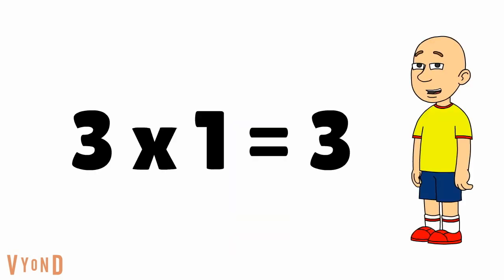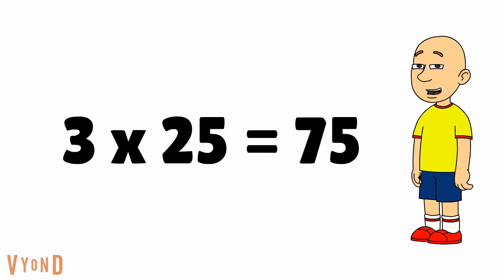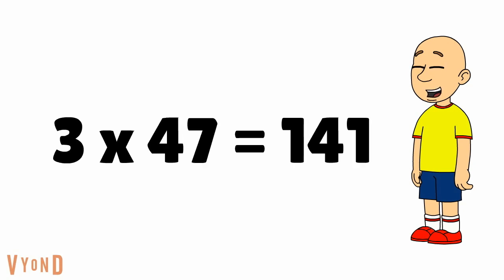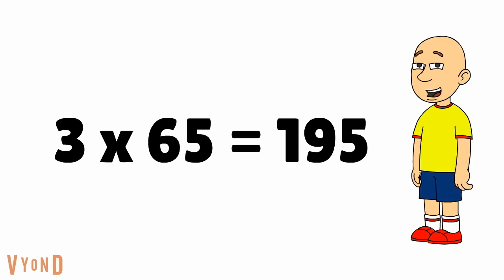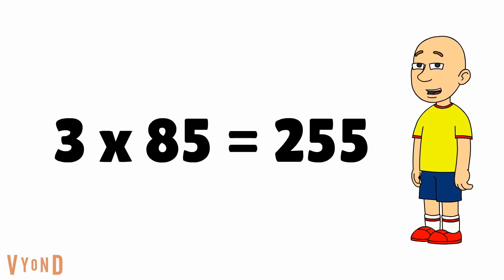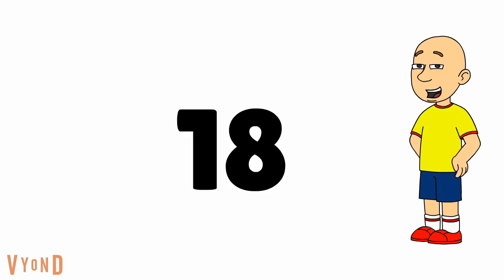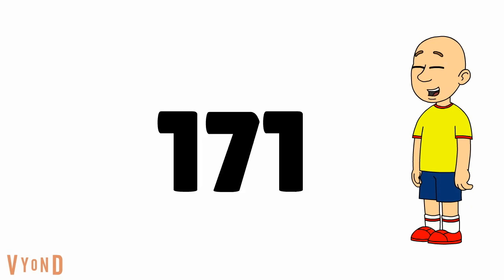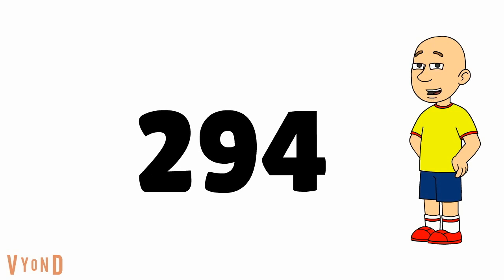Multiples of 3 (Caillou)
Our second mathamatic video is multiples of 3. We did 2, now time for 3.